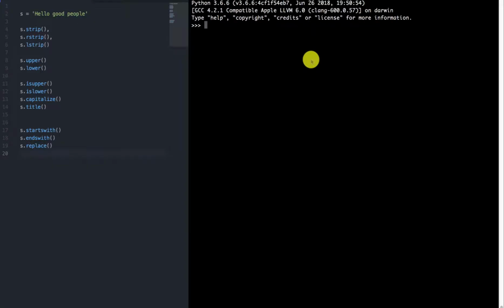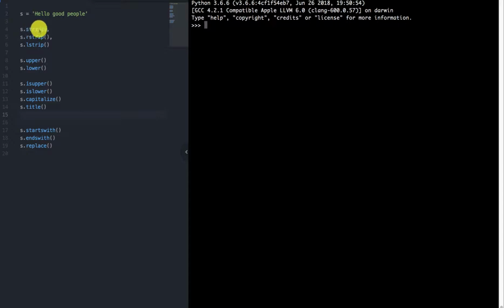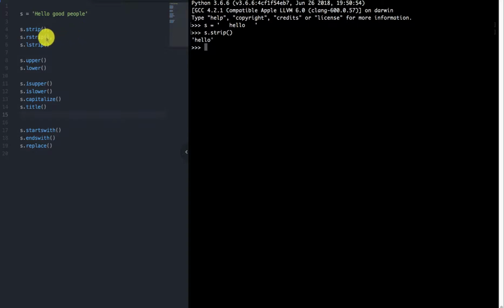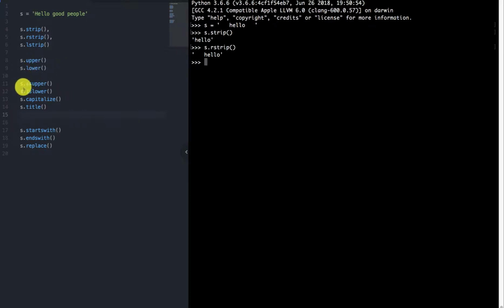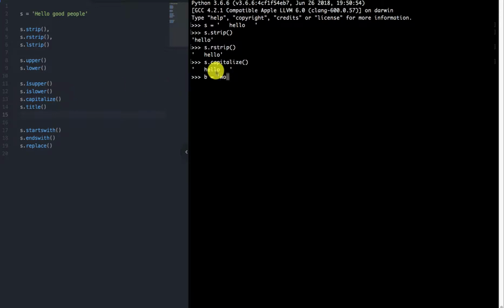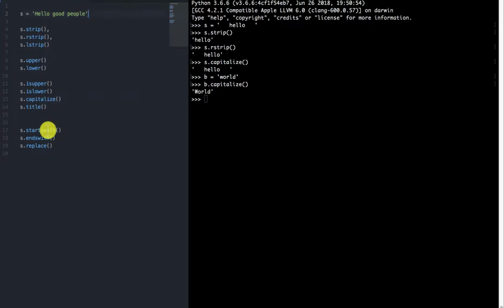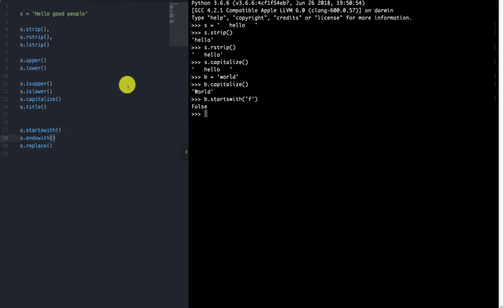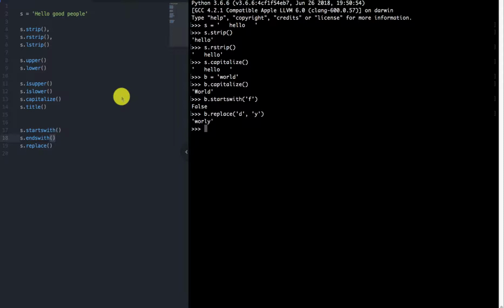Python string member methods